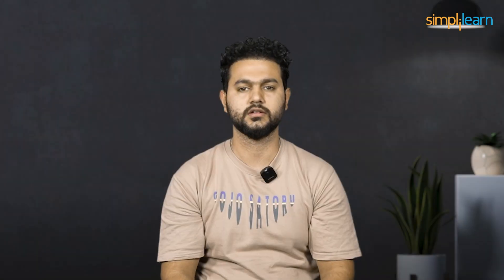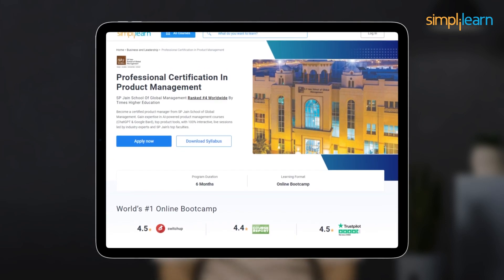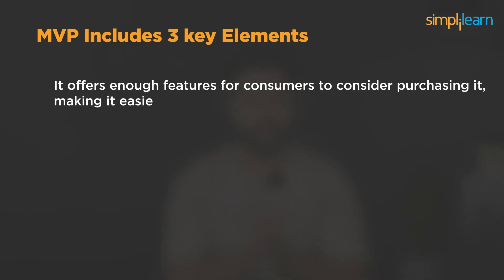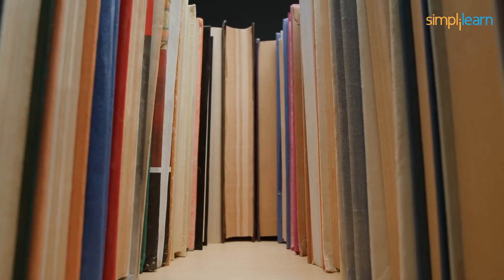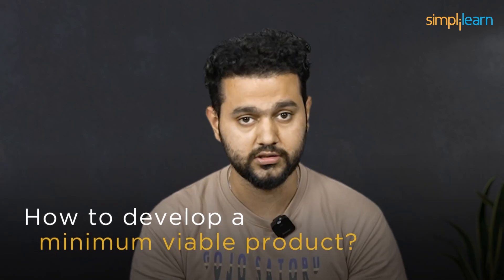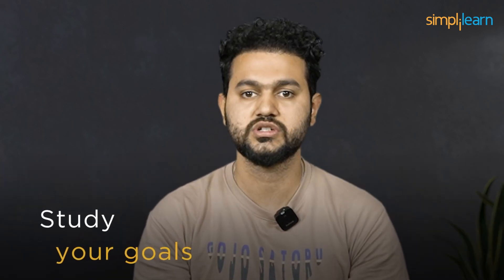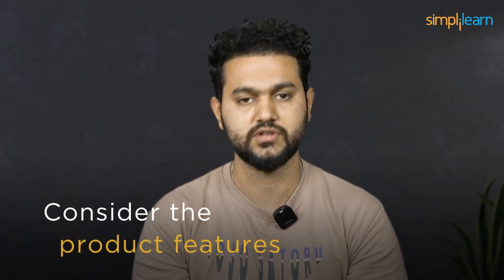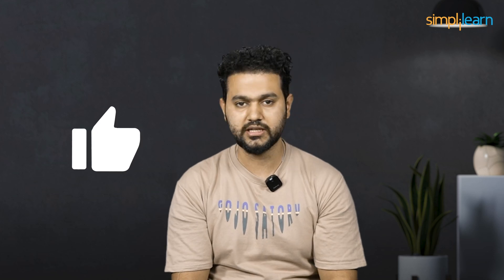What Is MVP? | Minimum Viable Product Explained With Example | Product Management | Simplilearn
In this video on What Is MVP?, we delve into the concept of MVP, or Minimum Viable Product. Learn what MVP is, why it's crucial for startups and product development, and how to effectively implement it in your projects. Whether you're a budding entrepreneur or a seasoned product manager, understanding MVP is essential for success in today's fast-paced market. Join us as we demystify MVP and unlock its potential to drive innovation and success in your ventures.

00:00 Introduction
00:25 What is MVP?
03:35 Benefits that companies get from MVP’s
05:00 How to develop a minimum viable product?

➡️About Professional Certification In Product Management
Professional Product Management Course by SP Jain School of Global Management prepares you to become a product manager via an exhaustive curriculum covering all aspects of product management. This program focuses on the latest industry trends, advancements and related industry applications taught by top product experts via live sessions.

✅Key Features
- Certificate from SP Jain School of Global Management
- Live sessions by SP Jain top global faculties
- Get access to SPJ Exec Ed Alumni benefits post program completion
- Leverage Generative AI as a Product Manager using tools such as ChatGPT, Google Bard, Gencraft, Midjourney, & Picsart
- Product management masterclass by industry experts from companies like Google, Facebook, Amazon, Microsoft and more
- Hands-on learning experience by solving real-life product problems via projects on Facebook, Tesla, Instagram, Netflix & Nike
- Product manager toolkit training- JIRA, Mixpanel, Google Analytics & Balsamiq
- Hands-on learning via case studies and assignments

✅Skills Covered
- Product Strategy
- Product Market fit
- Product Ideation
- Rapid Prototyping
- Product Lifecycle Management

✅ Tools Covered
- JIRA
- Balsamiq
- Google Analytics
- Mixpanel